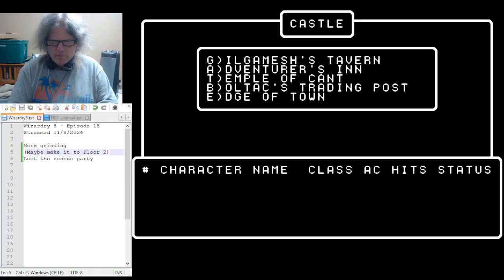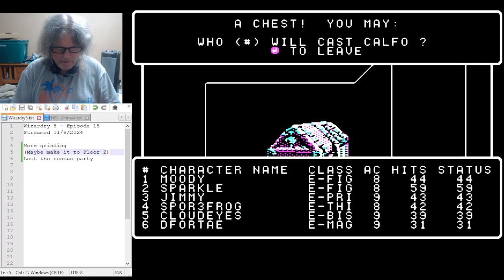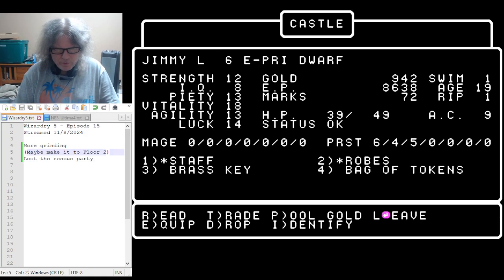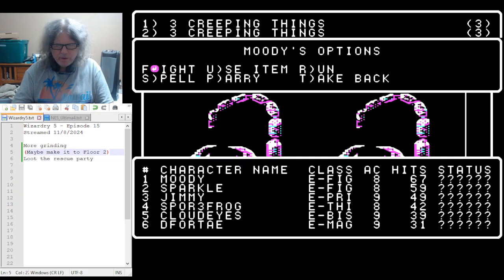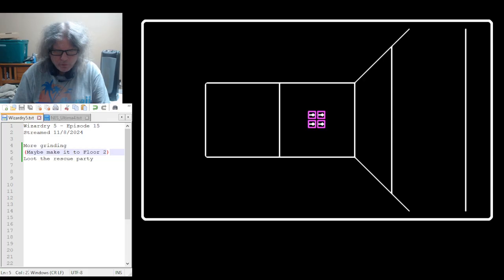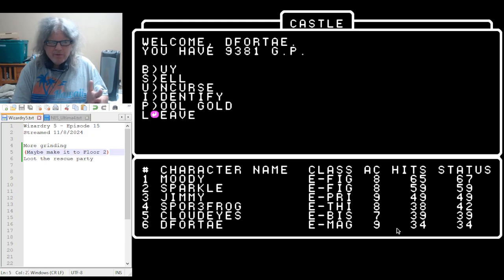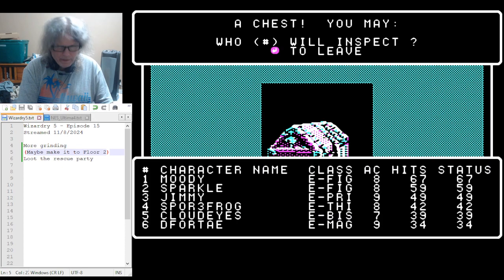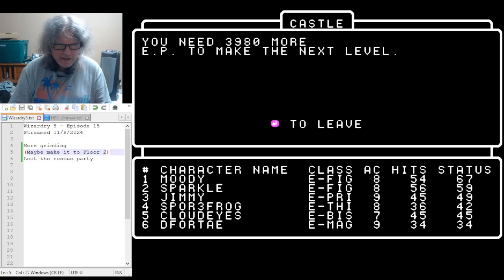Wizardry 5 - PC Version - Episode 15 - Looting the Rescue Party and Grinding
Wizardry 5 - PC Version - Episode 15 - Looting the Rescue Party and Grinding - Streamed Nov.